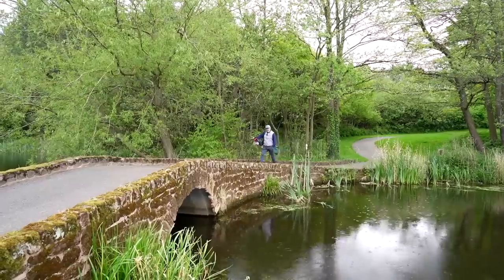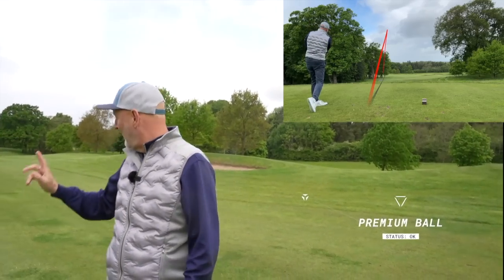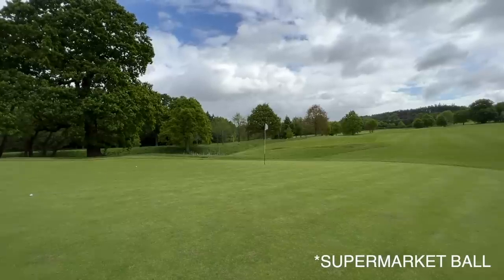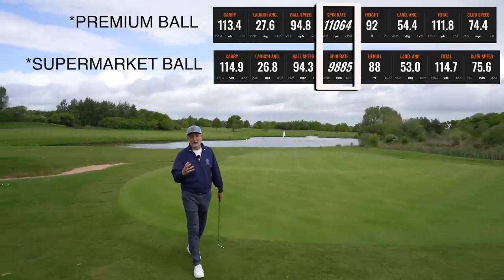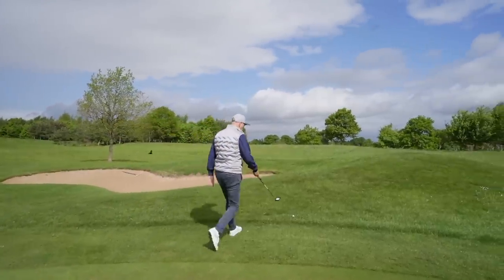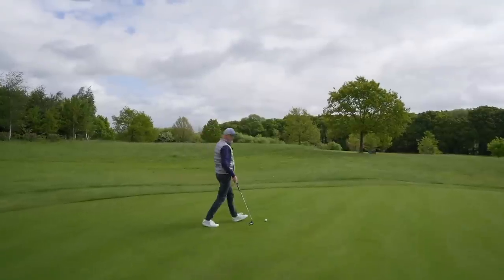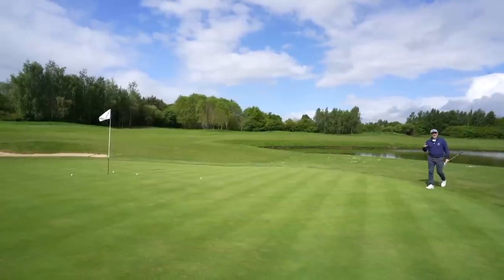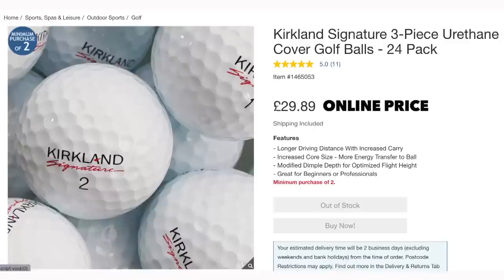Mind Blowing 'ON COURSE' real test - Don't be FOOLED!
The Titliest Pro V1 golf ball versus the Costco Kirkland Signature golf ball, what is the best golf ball